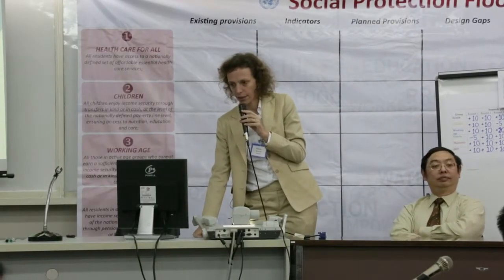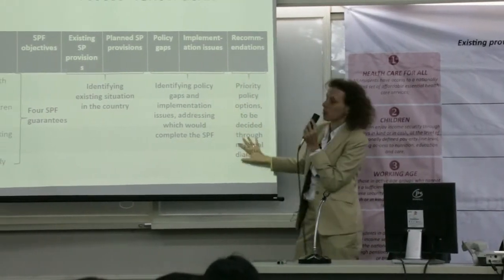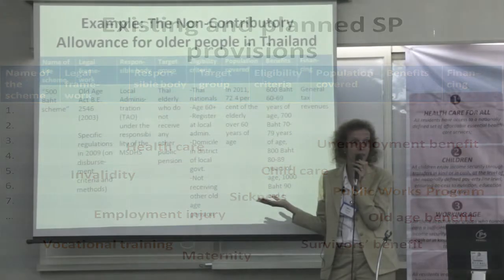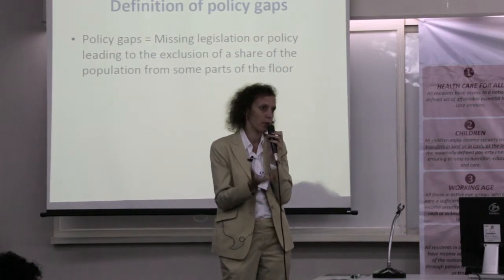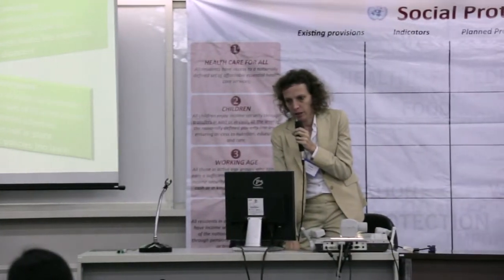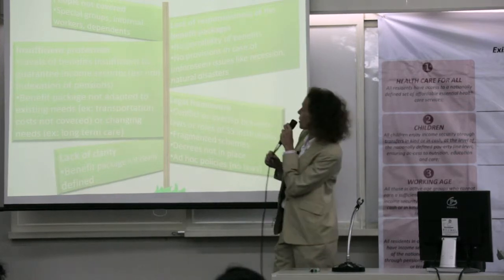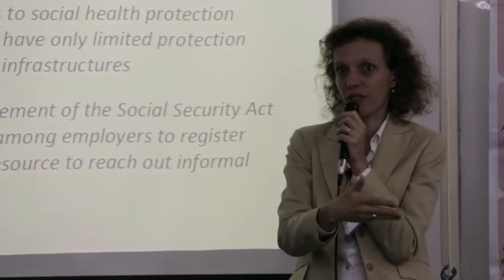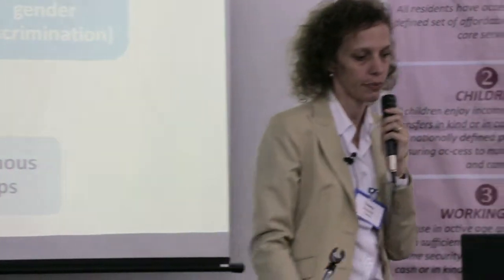Building the social protection assessment matrix and the Thai experience - Part 1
At the "Social Protection: Assessment, Costing and Beyond" workshop at Bangkok in Oct 2012, Ms Valerie Schmitt, Social Security Specialist for ILO Asia-Pacific, delivers a presentation on how to build the social protection assessment matrix, which contains a list of existing schemes, challenges and gaps, and recommendations to complete the Social Protection Floor. Dr Thaworn Sakulphanit, Deputy Director at Health Insurance System Research Office at Thailand, speaks about the assessment matrix made for Thailand.